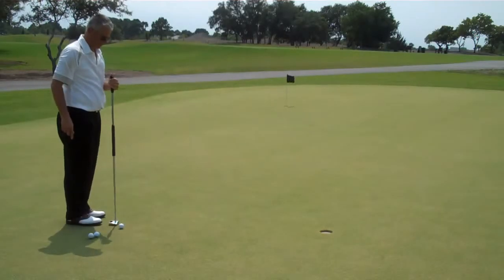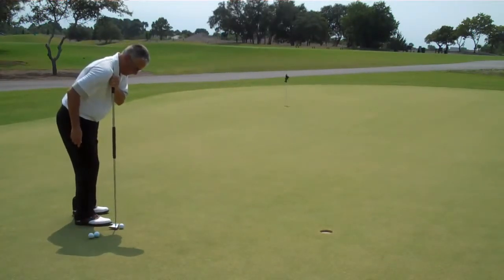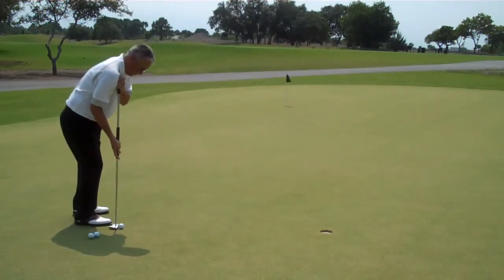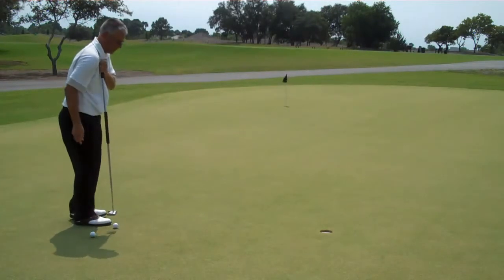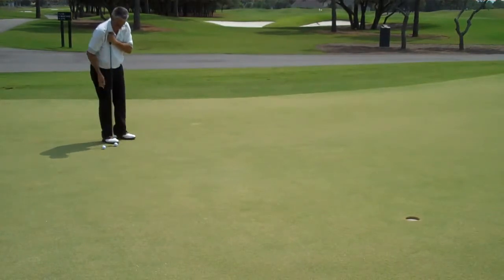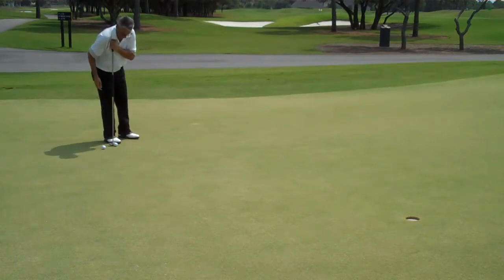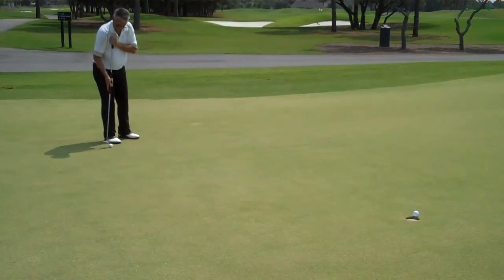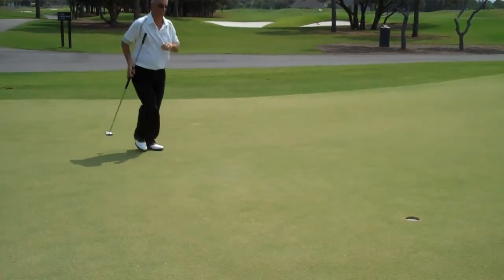how to rolling the Putt on the Line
You may have heard of the most common advice in breaking putts before; find the high point of the break and then picture a straight putt to that spot. However, statistics say that out of the 700 professional players and amateurs, this technique may only work 35% of the time. The rest may not see in straight lines making this straight line rule for breaking putts unreliable.